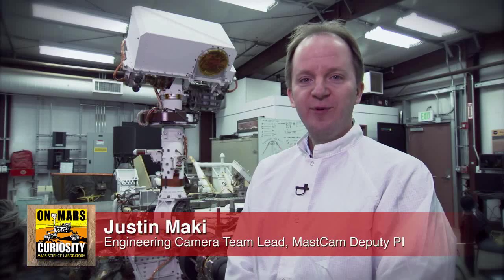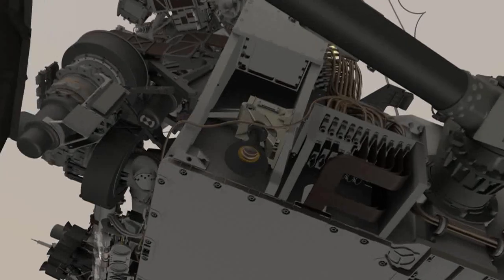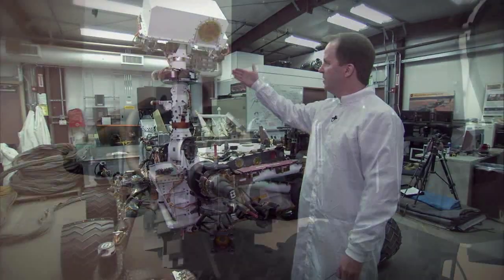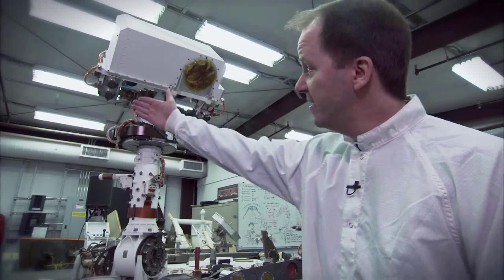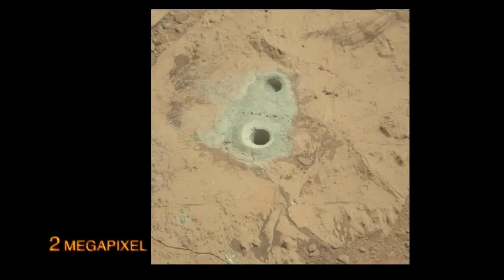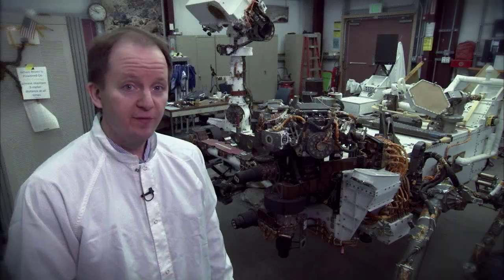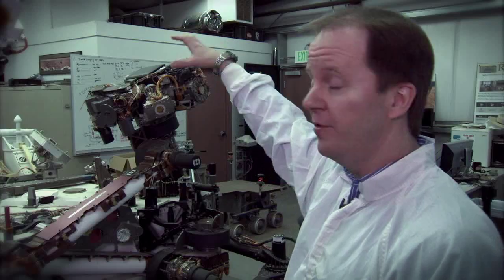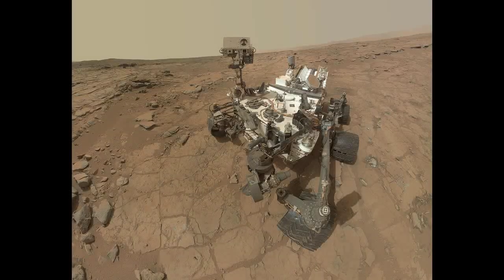Como se saca la Selfie Curiosity y Mucho mas sobre sus Camaras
Minuto 2:47 Tenes la Respuesta mas Buscada, Como se saca la Selfie !!!

Hola busque mucho sobre este video, ya que muchas veces la gente se pregunta como el Rover Curiosity hace para sacarse una selfie en Marte ?
En este video esta muy bien explicado así también como saca las panorámicas, y Mucho Mucho mas.

SI TE GUSTO POR FAVOR TE PIDO ME AYUDES CON UNA SUSCRIPCION ... Y RECOMENDALO A TUS AMIGOS !!  GRACIAS !!!